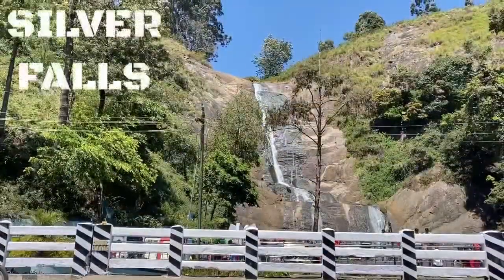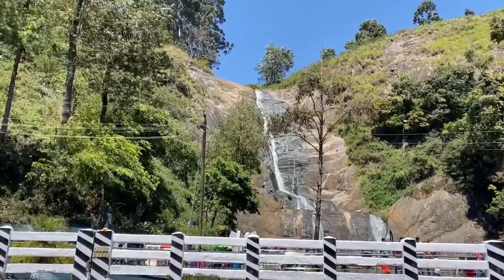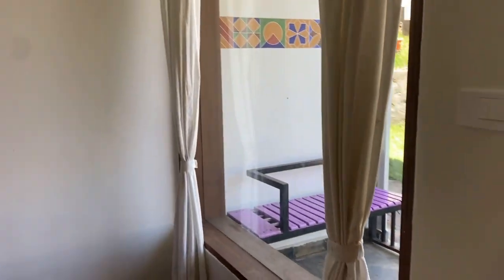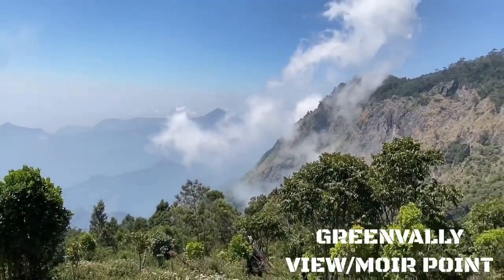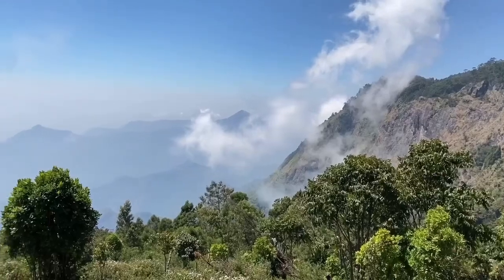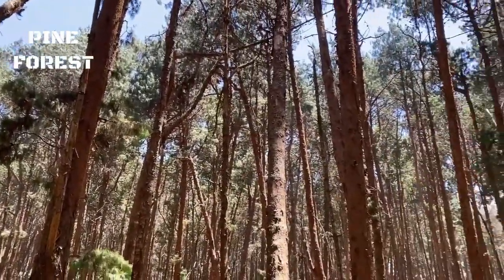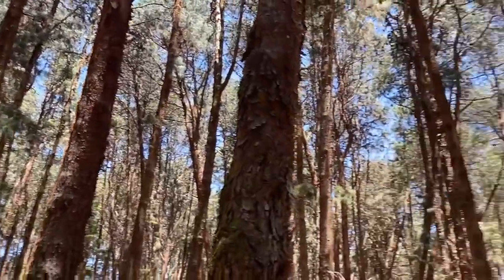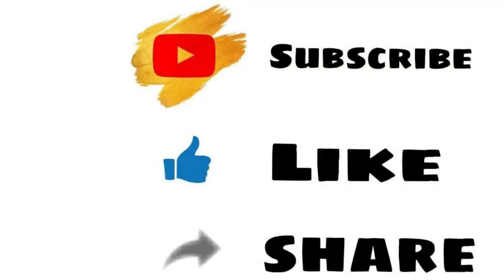Kodaikanal Dairies || One day Trip || Travel Vlog in Tamil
This video is all about our Kodaikanal trip by Road. We have covered main view points, silver falls, green valley, Moir point,guna caves, pine trees forest, coakers walk.

Best time to visit in January to March.

Hotel details:
FabHotel Tranquil Heights